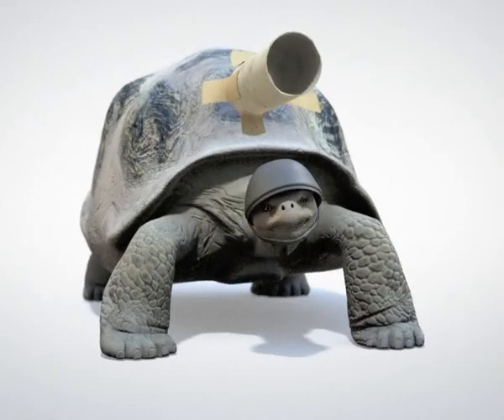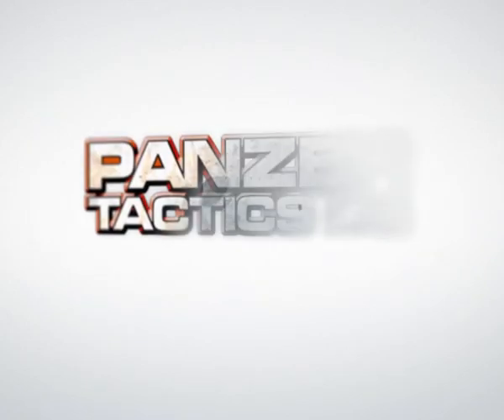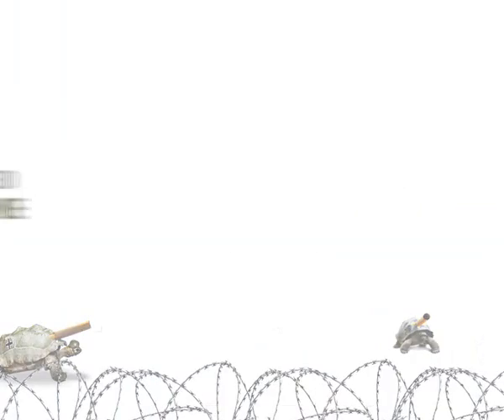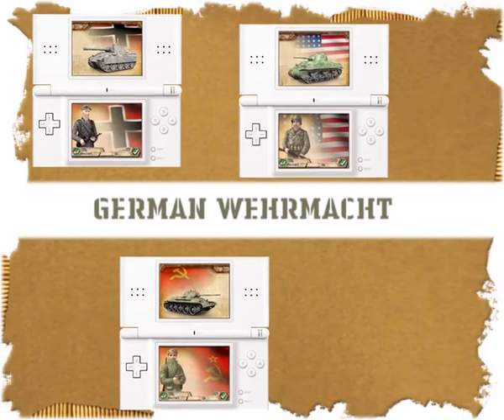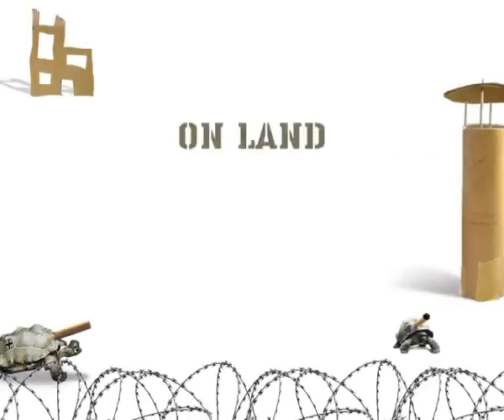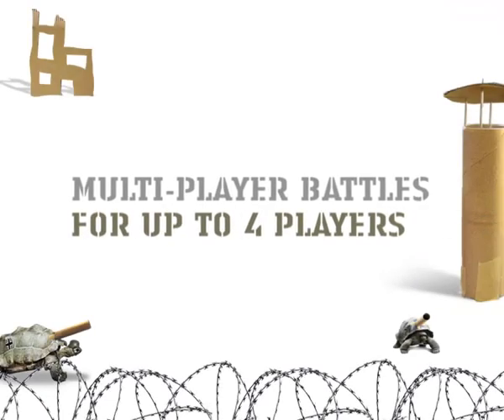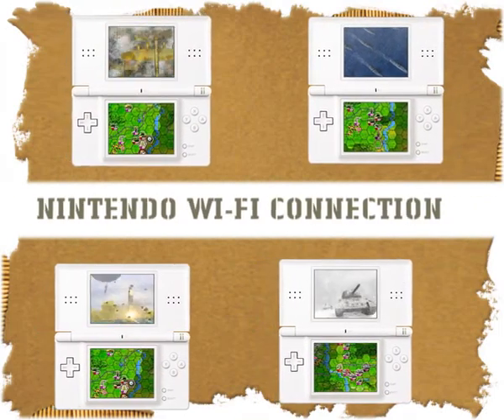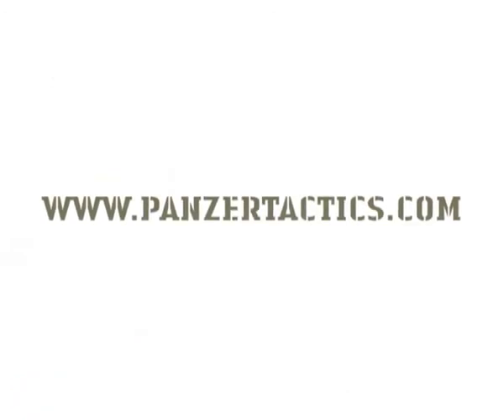Panzer Tactics DS gameplay footage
Strategy action with hint of Advance Wars plus historic WWII weapons and a hex-based movement grid comes to Nintendo's handheld. But quite what it has to do with a tortoise with a toilet roll gun taped to its shell, we just don't know.